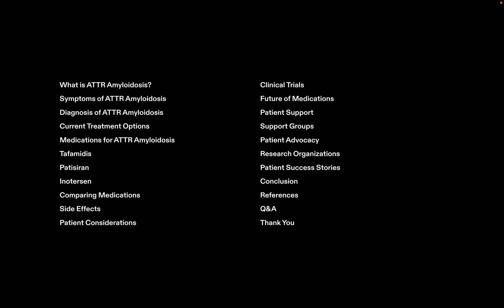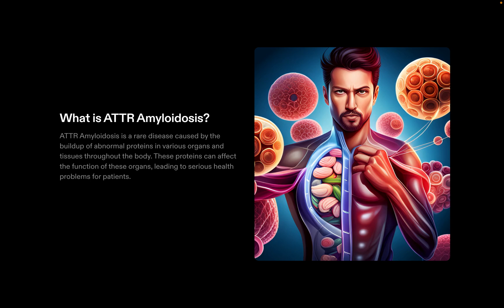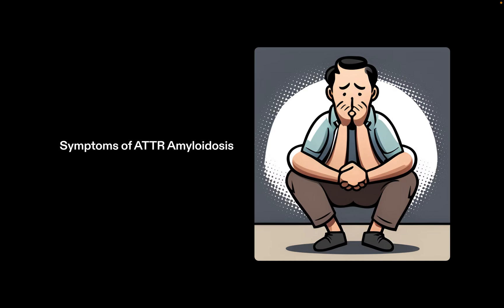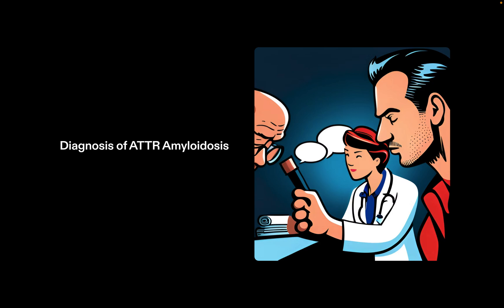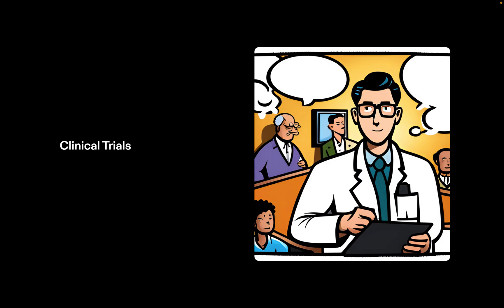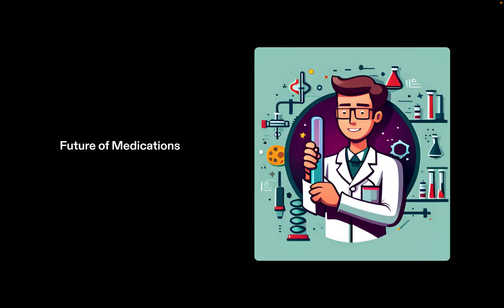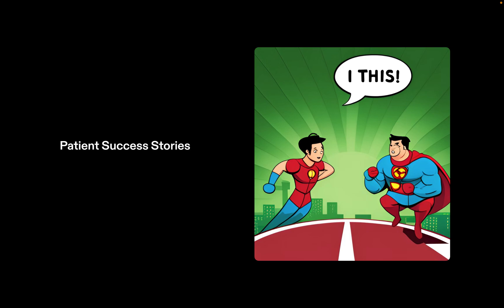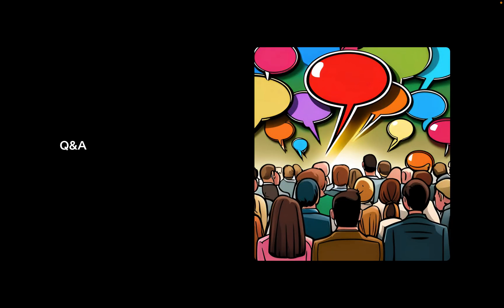ATTR amyloidosis Tafamidis cardiomyopathy Neuropathy drnarendrakumar Vutrisiran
Cardiac arrhythmia
Cardiology department Ain shams
Mayo clinic